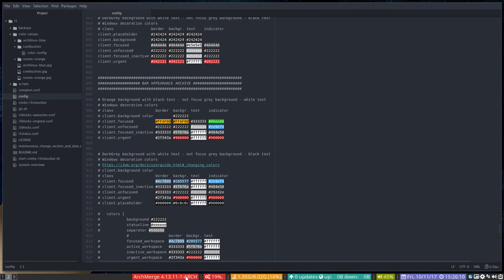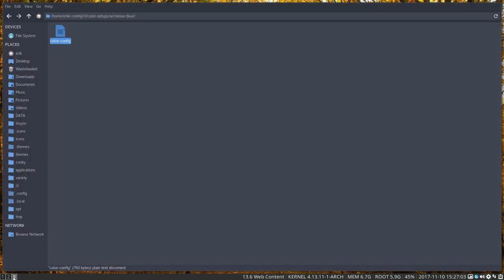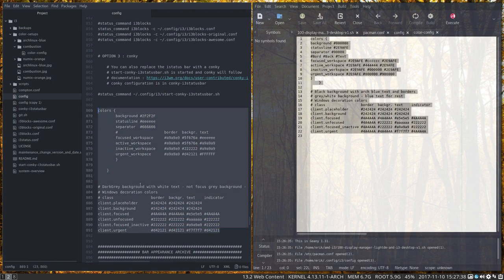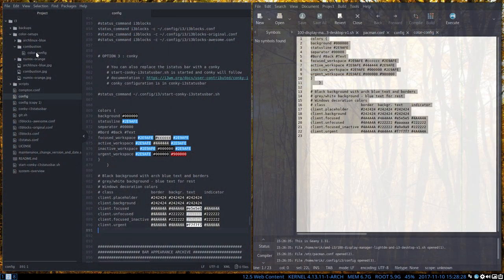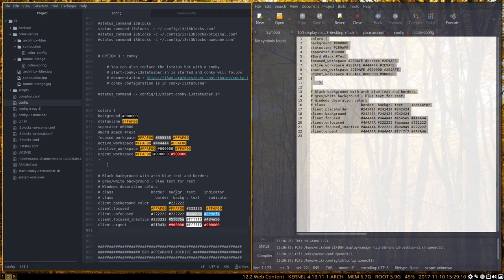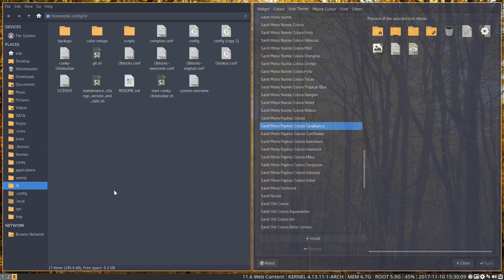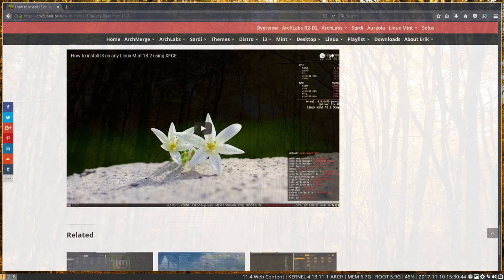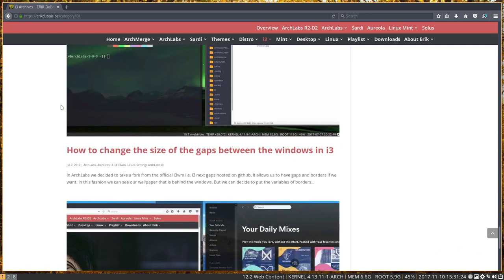ArchMerge : 68 checking out the available color schemes on ArchMergeD i3